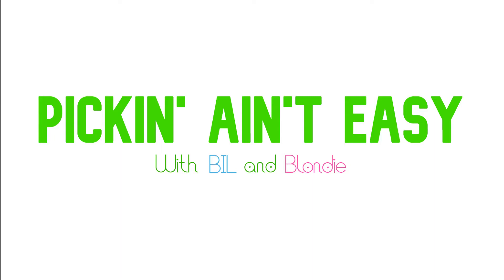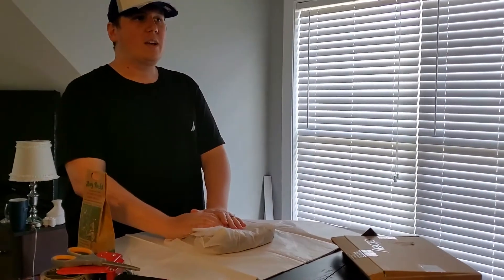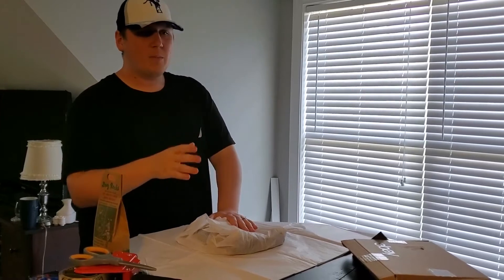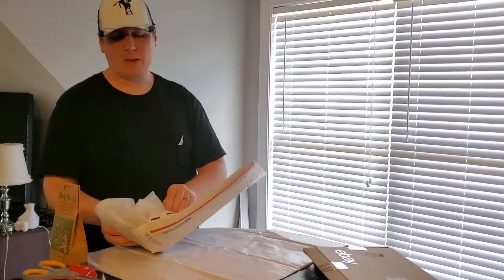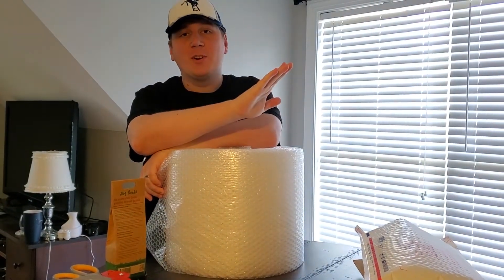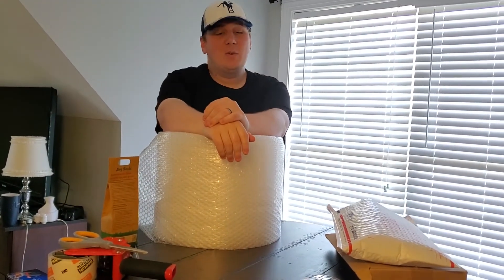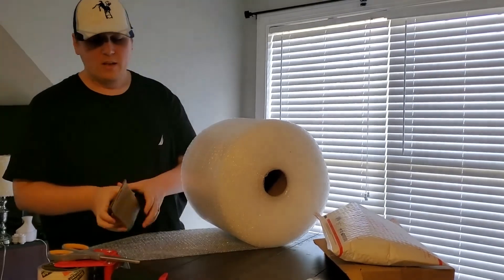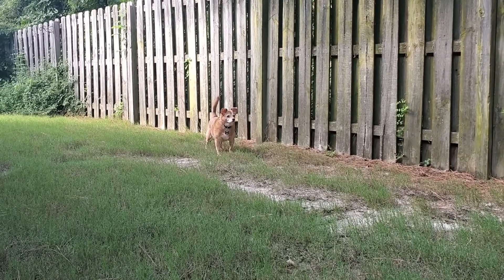Thank You Notes With Your Ebay Orders? What Is The Best Way Cross Post On Poshmark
In this video I talk about sending thank you notes with your Ebay orders when you ship them. Is it worth the time? Does it really matter that much? Also, I talk about how much I dislike posting on Poshmark and hope that viewers can help me out with that!

Our Ebay Store: